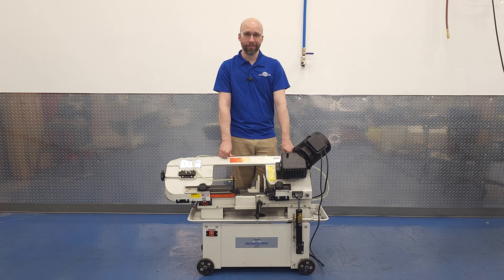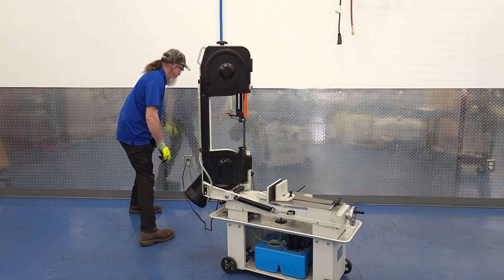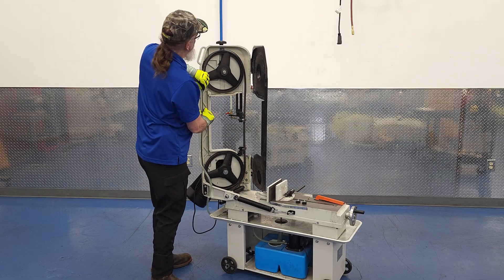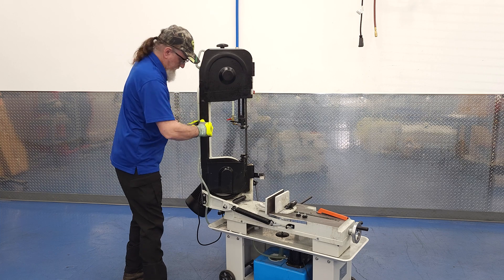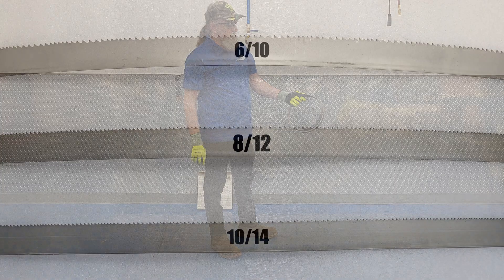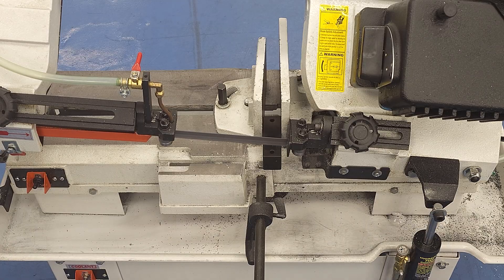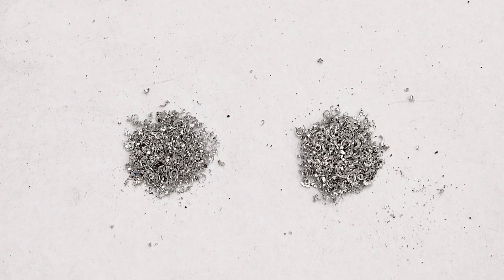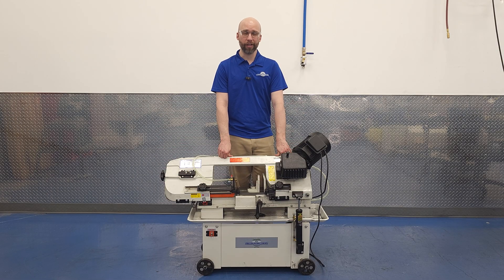PM 712G Blade Demonstration Precision Matthews Media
In this video we will demonstrate with our PM-712G band saw how to uninstall/install a blade safely, how to select a blades tooth count and what to look for on feed rates.